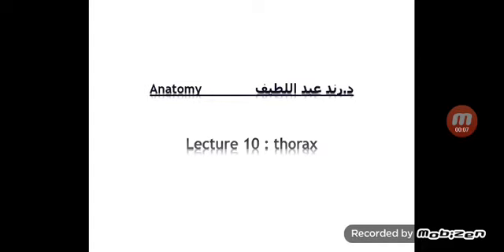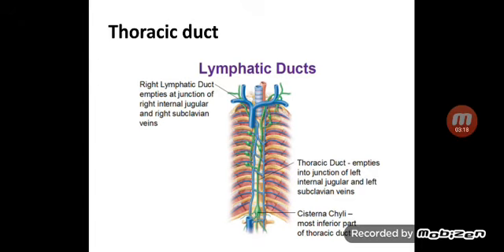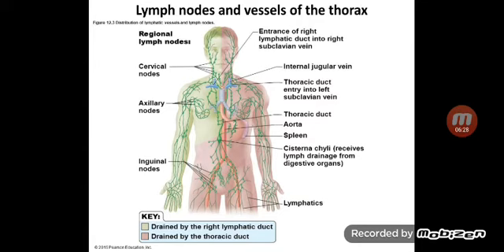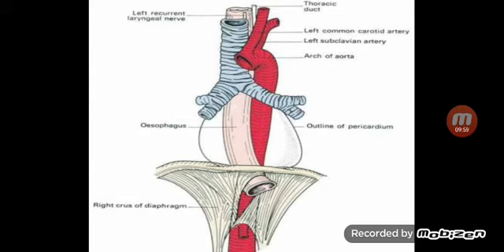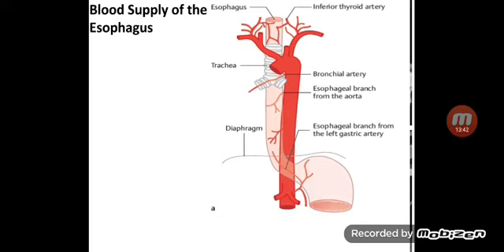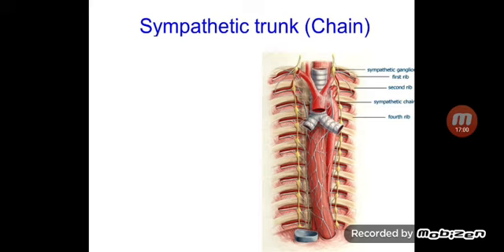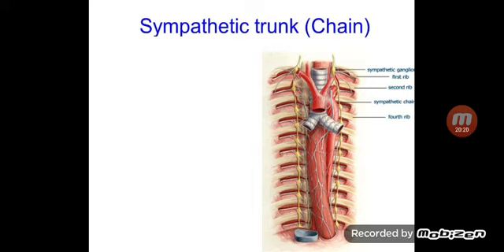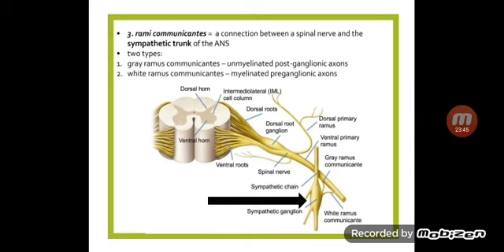تشريح نظري محاضرة 10